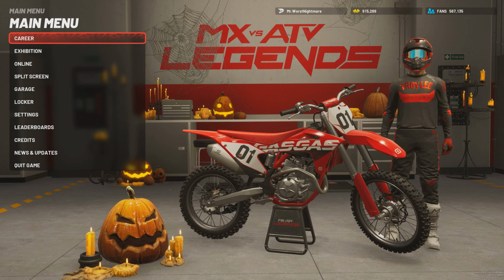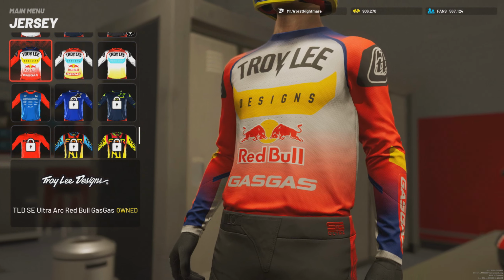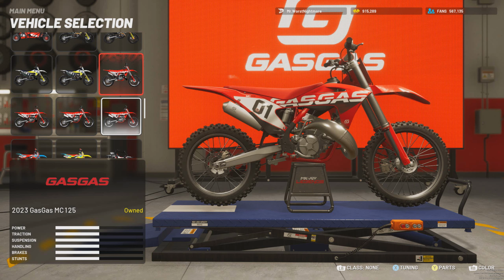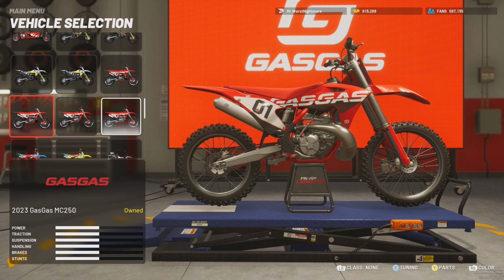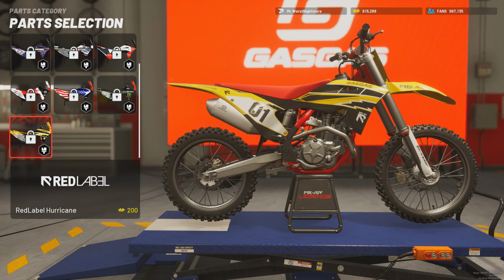Red Bull GasGas Bikes & Gear DLC For MX vs ATV Legends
This is the new Red Bull GasGas bikes DLC for MX vs ATV Legends.  It comes with the MC125, MC250, MC250F, and the MC450F.  As a bonus, exclusive Red Bull GasGas Troy Lee Designs team gear is added.

Race your way to victory on bikes, ATVs and UTVs in MX vs ATV Legends. Featuring massive new open environments, plus a career mode that lets you experience all the risks and rewards of becoming a world-famous professional rider.
Race in 2-player split-screen and 16-player online mode with squad-based gameplay.
Compete in the new career mode, where your choices lead to different paths, sponsorship opportunities and special invitational events.
Experience the brand new Trails mode for high-intensity outdoor racing, with new surprises around every turn, challenging your riding style in new ways.
Customize your rider and vehicles with the latest parts and gear from the leading manufacturers in off-road racing.
Ride berms and ruts with higher precision than ever before with the refined physics system.